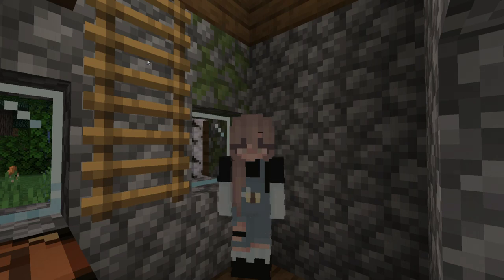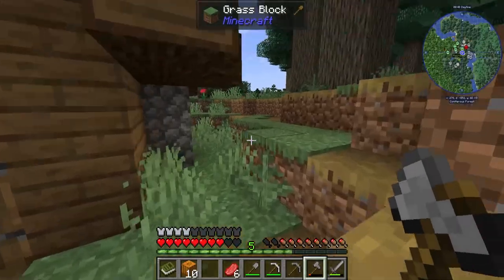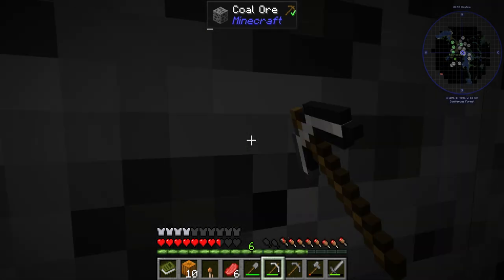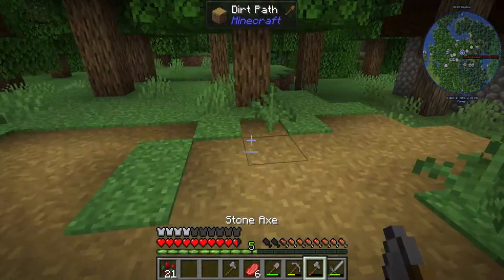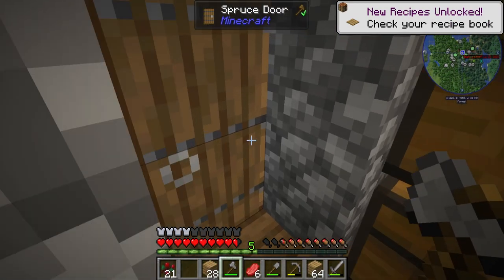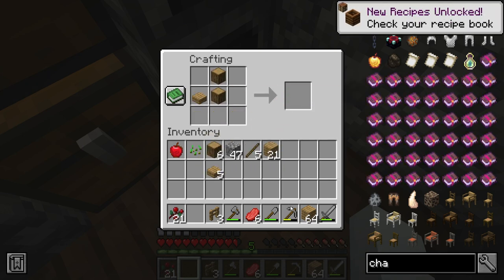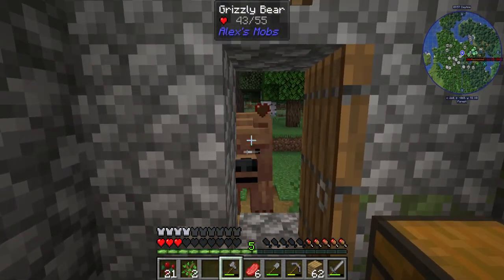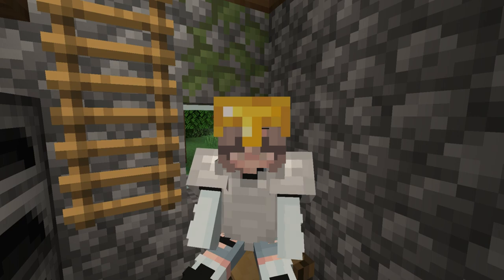Let's Play ( Episode 2 )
Stick around to see more from me until FreeFall SMP gets released.

Mods Used:
Alex's Mobs
Attribute Fix
Balm
Better Villages
Biomes O' Plenty
Bookshelf
Citadel
Comforts
Controlling
Curios
FerriteCore
Jade
JourneyMap
JEI
Library Ferret
Macaw's Furniture
Macaw's Furniture, Biome's O' Plenty
Modern Fix
Moonlight Lib
More Axolotl Varients
More Mob Varients
Nature's Compass
Searchables
Simple Tomb
Supplementaries
TerraBlender
Waystones

( Credit to all of the music I used in the video! )